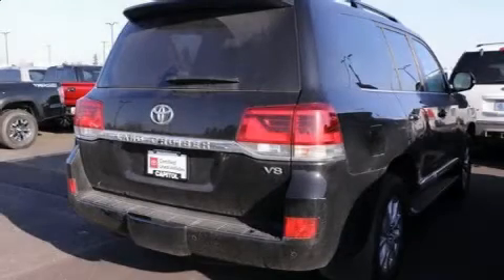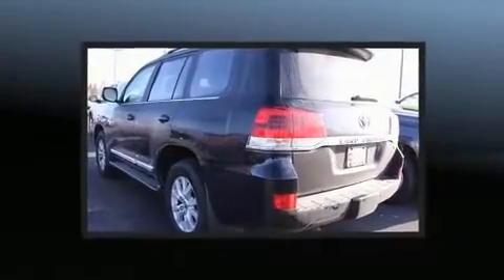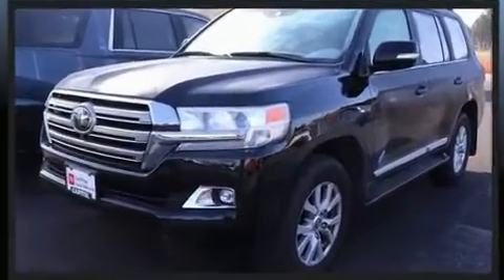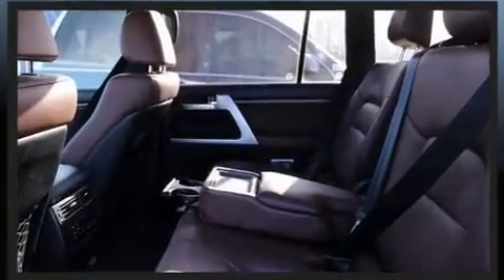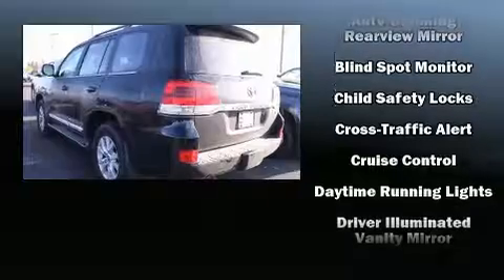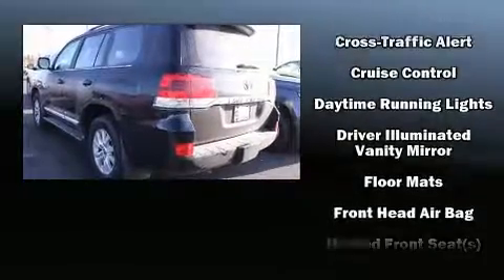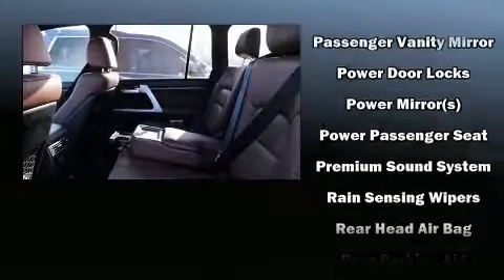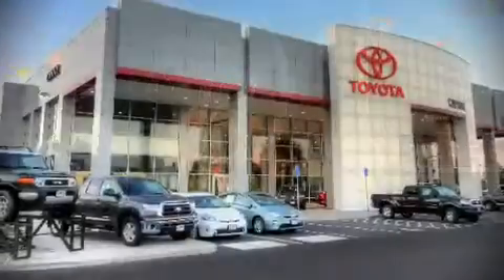2018 Toyota Land Cruiser Base in Salem, OR 97301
Capitol Toyota
783 Auto Group Avenue Ne

Get excited about the 2018 Toyota Land Cruiser. With less than 20,000 miles on the odometer, this 4 door sport utility vehicle prioritizes comfort, safety and convenience. Under the hood you'll find an 8 cylinder engine with more than 350 horsepower, and for added security, dynamic Stability Control supplements the drivetrain. Four wheel drive allows you to go places you've only imagined. It's equipped with tons of terrific amenities, but it won't break your budget. Such as cruise control, an automatic dimming rear-view mirror, an outside temperature display, heated and ventilated seats, a power liftgate, blind spot sensor, a roof rack, and 1-touch window functionality. Audio features include a CD player with MP3 capability, steering wheel mounted audio controls, and 14 speakers, providing excellent sound throughout the cabin. Toyota also prioritized safety and security by including: head curtain airbags, front and rear side impact airbags, traction control, brake assist, anti-whiplash front head restraints, ignition disabling, an emergency communication system, and 4 wheel disc brakes with ABS. You'll never lose visibility with rain sensing wipers, which activate automatically when the drops start to fall. We have the vehicle you've been searching for at a price you can afford. Please don't hesitate to give us a call.